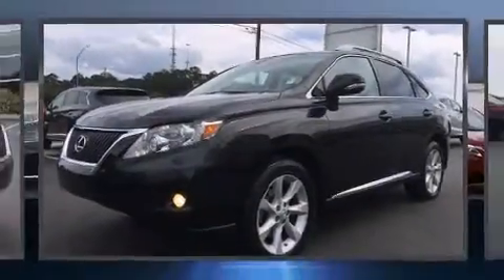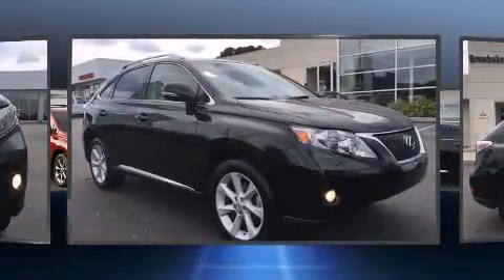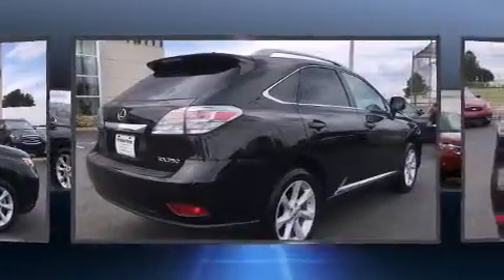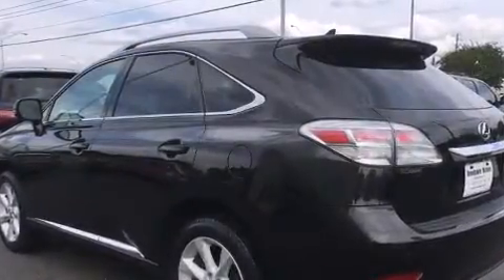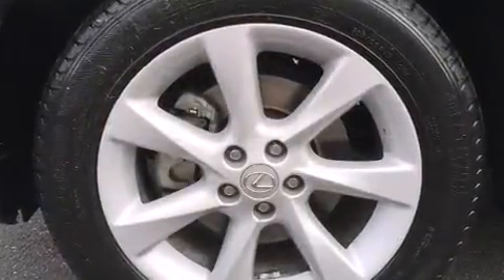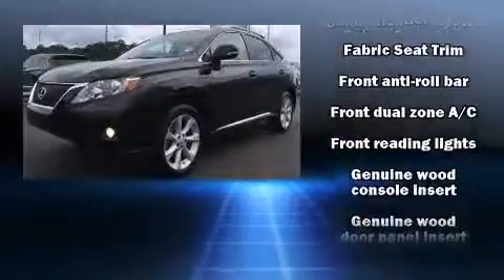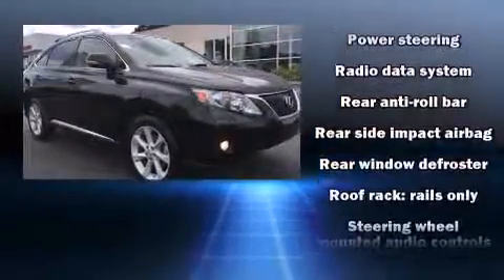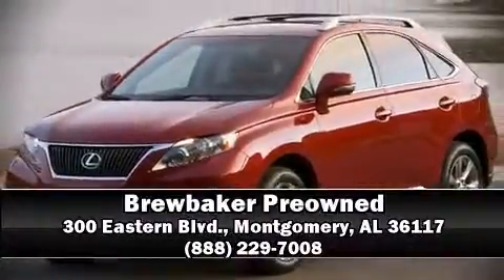2012 Lexus RX 350 Base (A6) in Montgomery, AL 36117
Brewbaker Preowned
300 Eastern Blvd.

Step into the 2012 Lexus RX 350. With less than 40,000 miles on the odometer, this 4 door sport utility vehicle prioritizes comfort, safety and convenience. Under the hood you'll find a 6 cylinder engine with more than 270 horsepower, and for added security, dynamic Stability Control supplements the drivetrain. All of the premium features expected of a Lexus are offered, including: front and rear reading lights, a leather steering wheel, a built-in garage door transmitter, a trip computer, turn signal indicator mirrors, an overhead console, and air conditioning. Lexus ensures the safety and security of its passengers with equipment such as: dual front impact airbags with occupant sensing airbag, front and rear SIDE impact airbags, traction control, brake assist, anti-whiplash front head restraints, a security system, an emergency communication system, and 4 wheel disc brakes with ABS. It also arrives with a Carfax history report, providing you peace of mind with detailed information. Our sales reps are knowledgeable and professional. They'll work with you to find the right vehicle at a price you can afford. Please don't hesitate to give us a call.